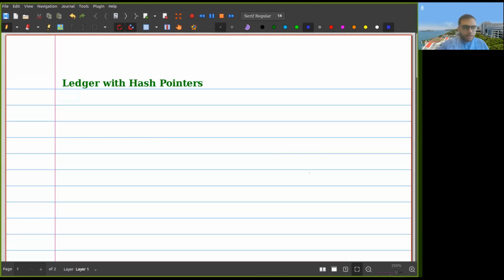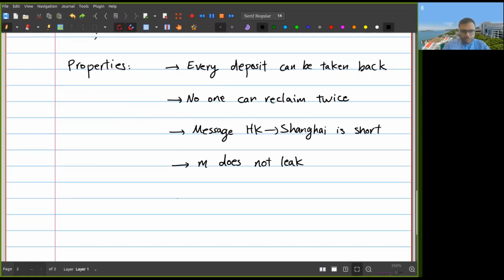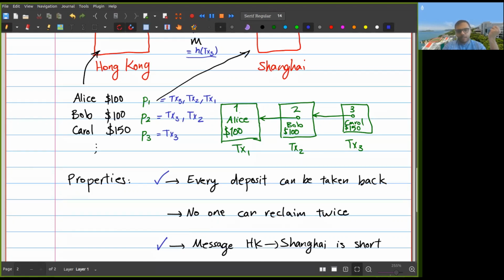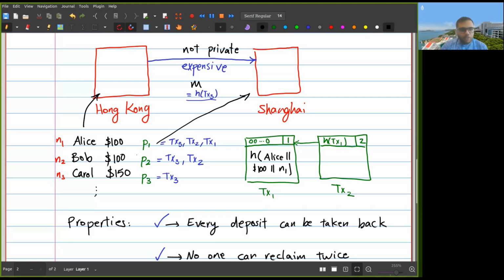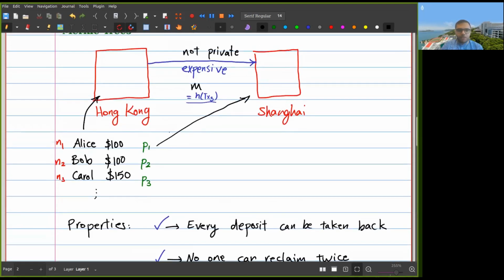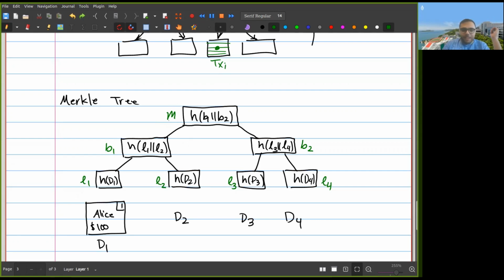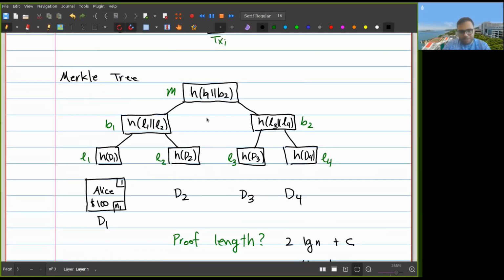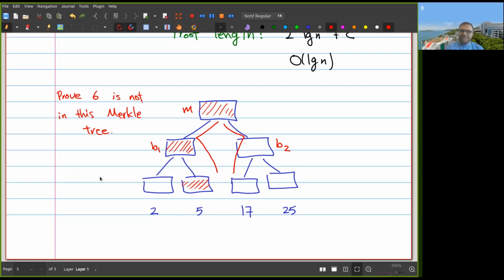Lecture 3 - Merkle Trees